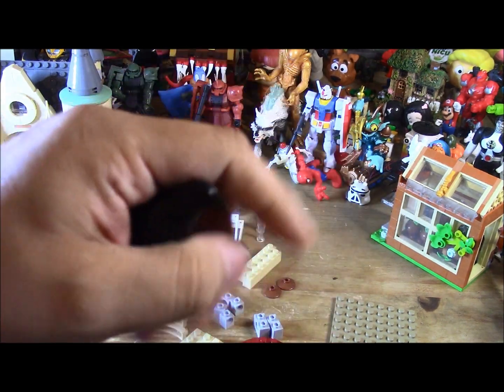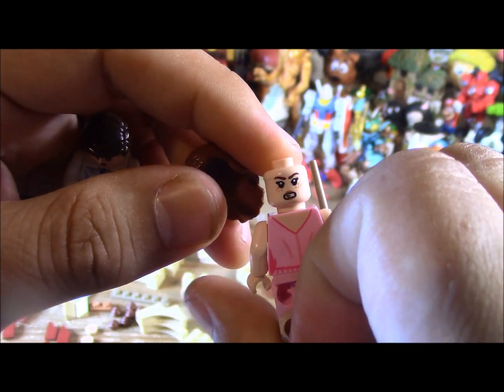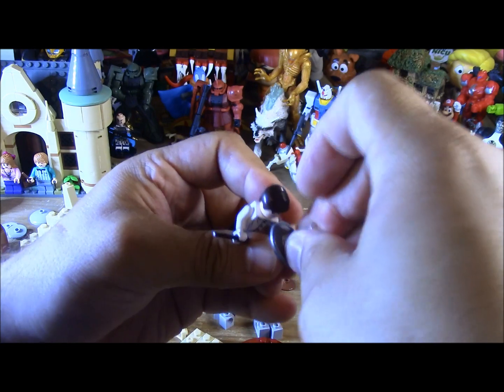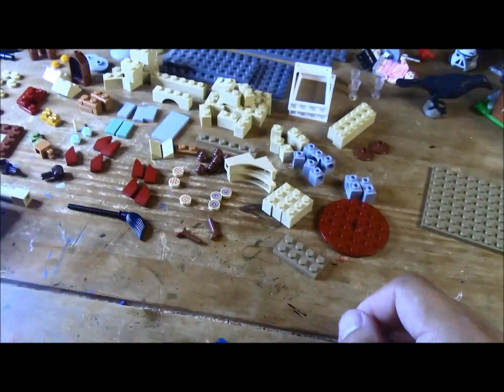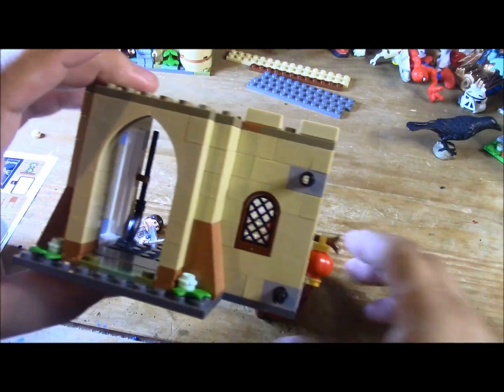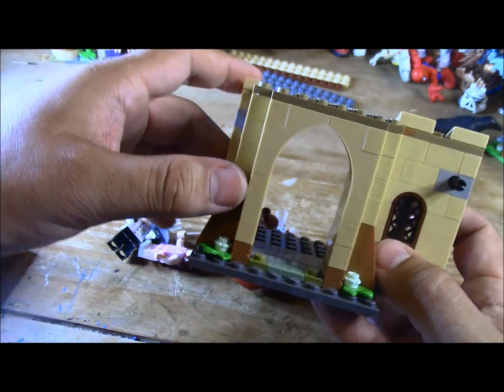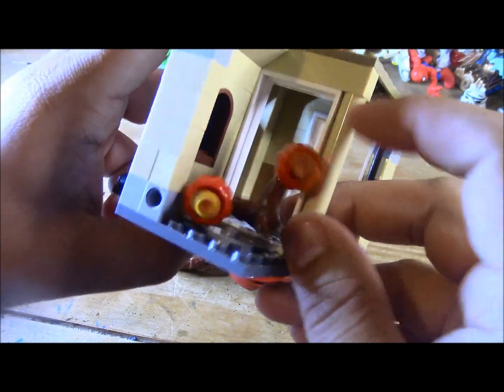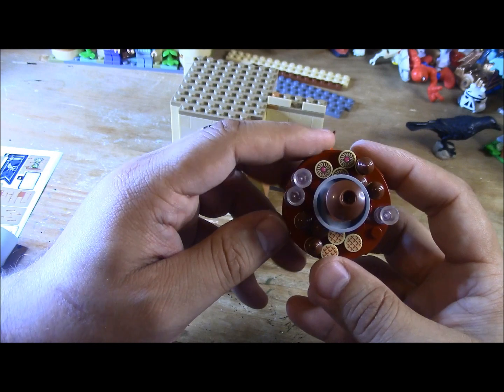Building with Ten: Slughorn's Party (Part 4 of 6)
I build the base of the tower for this Hogwarts set, and a table.  Enjoy!!

Characters:  Neville Longbottom and Hermione Granger